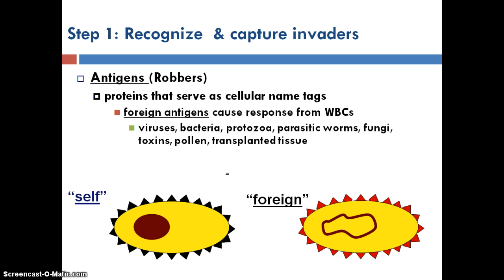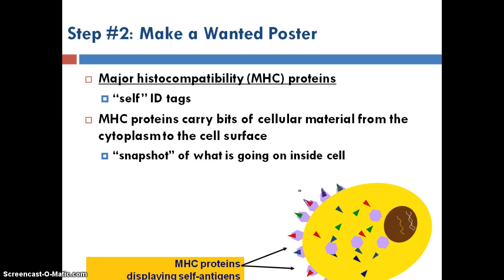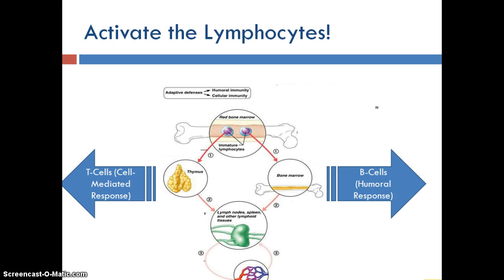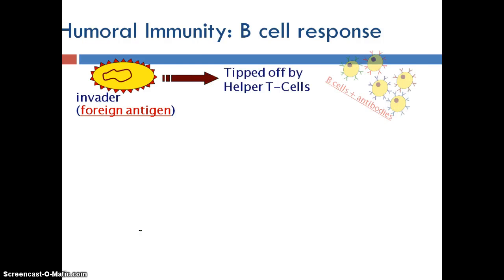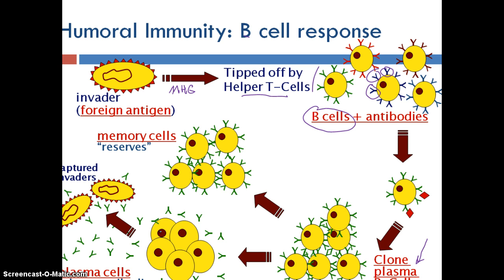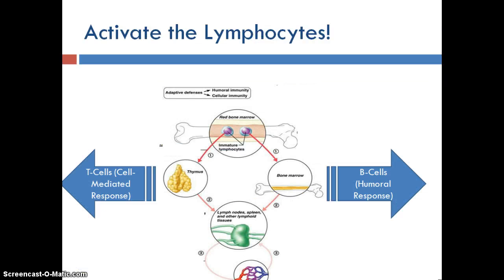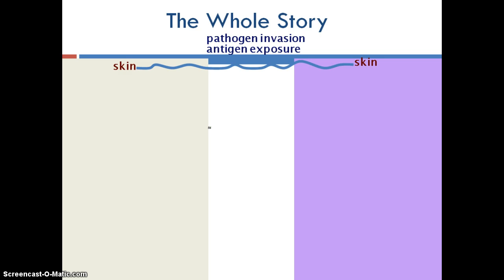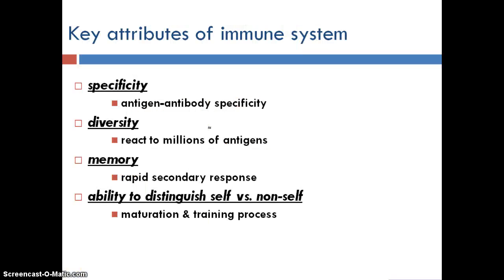Specific Defenses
Ms. Klemme discusses the role of MHC proteins in the humoral and cell-mediated responses.